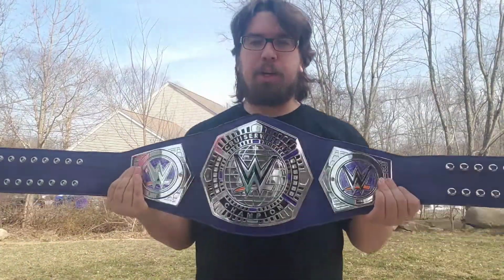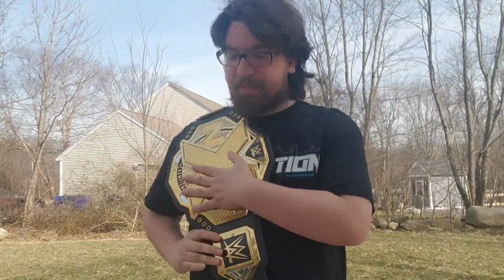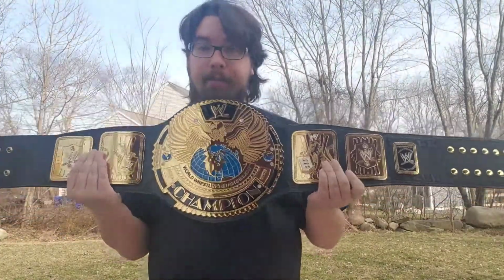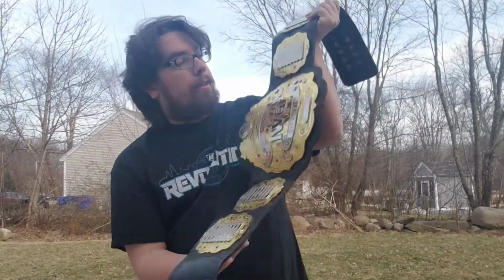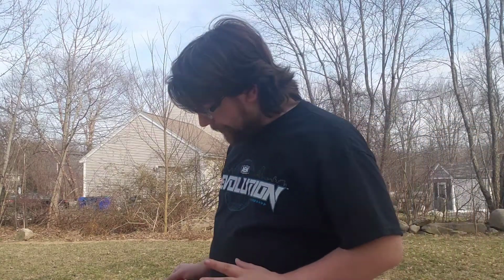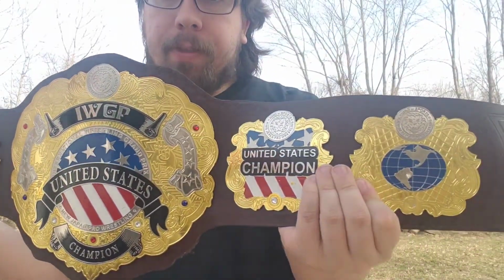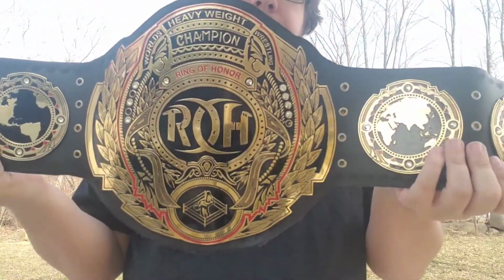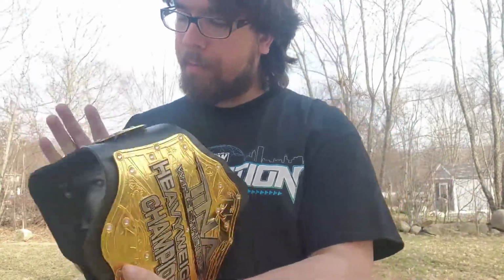My wrestling championship belt collection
I show off my wrestling belt collection and tribute to Scott Hall